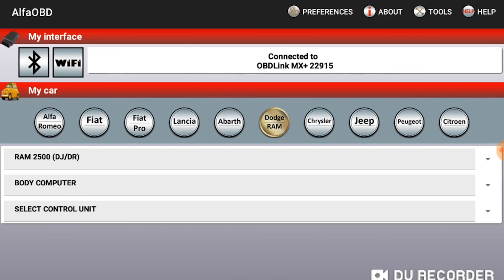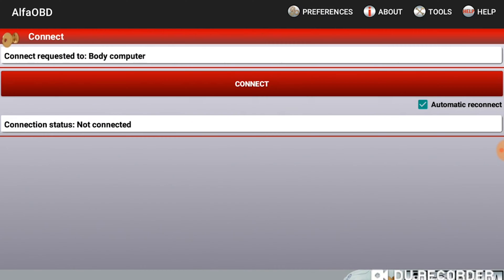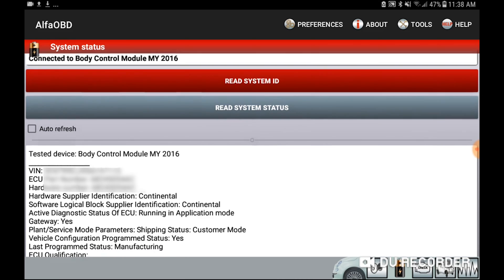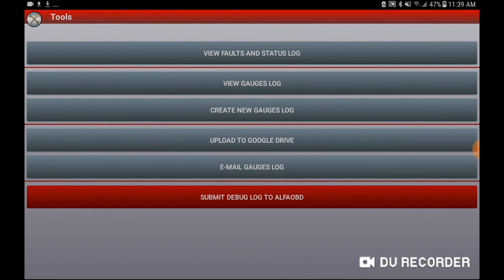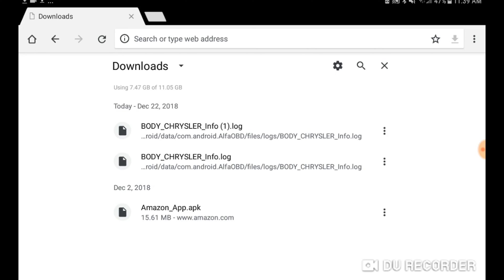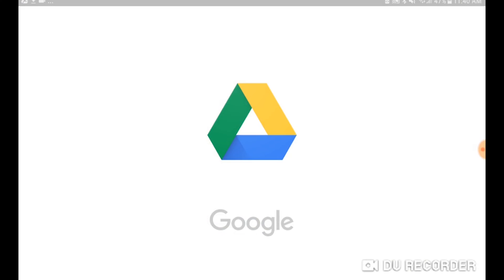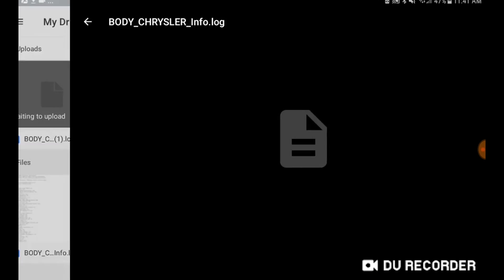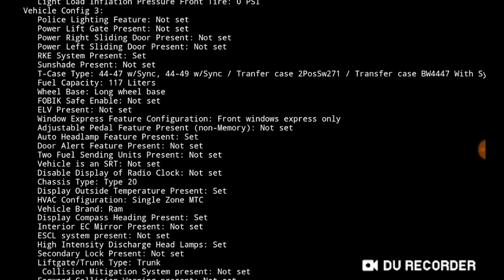AlfaOBD How To Export Logs-The First Thing You Should Do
AlfaOBD App
OBDLink MX
OBDLink MX+

So you've decided to pick up AlfaOBD and ODBLink-what next? I walk you through how to upload your vehicle logs before you start changing anything-so if something goes wrong, you know what you did!